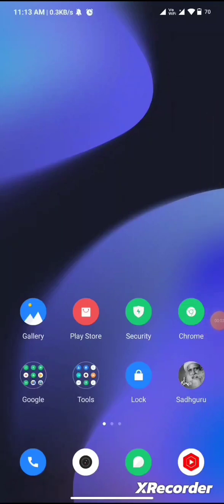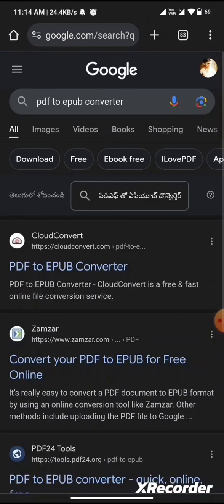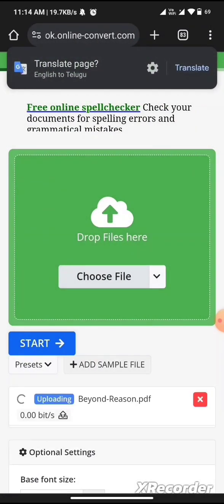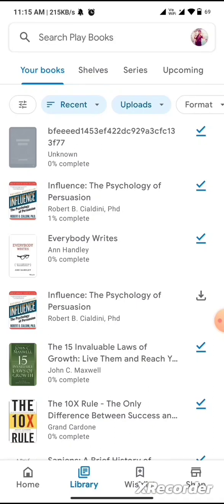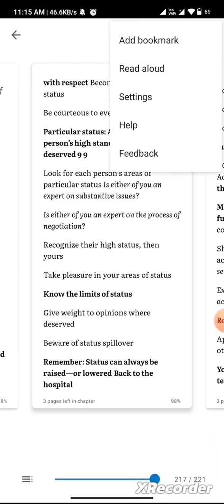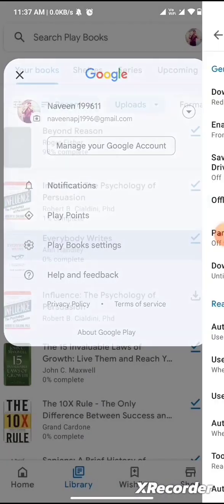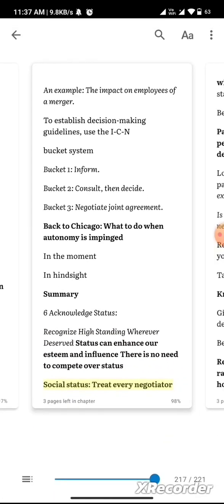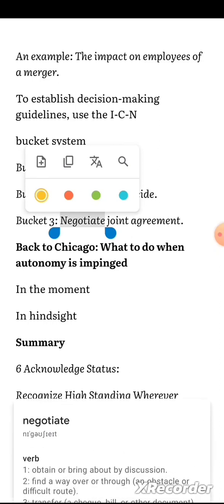Convert PDFs into Audiobooks using GooglePlayBooks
In this detailed step-by-step guide, we will show you how to effortlessly convert PDF files into audiobooks using the popular platform, Google Play Books. As technology continues to evolve, the convenience of consuming written content in an audio format has become increasingly appealing. By harnessing the power of Google Play Books, you'll be able to transform your PDFs into engaging audiobooks, allowing you to multitask and enjoy your favorite books in a whole new way. ✨

Why Convert PDFs to Audiobooks with Google Play Books? ✨ Google Play Books offers an incredible toolset for converting PDF files into high-quality audiobooks. By utilizing its user-friendly interface and powerful features, you can easily have your favorite PDFs read aloud to you, no matter where you are. Whether you're commuting, exercising, or simply relaxing at home, this conversion process opens up a world of possibilities. 💡 How to Convert PDF to Audiobook with Google Play Books?

*Steps:*

1. *Download Google Play Books:* Begin by downloading the Google Play Books app from the Play Store.

2. *Search for PDF to EPUB Converter:* Open Google and search for a reliable PDF to EPUB converter.

4. *Download the Converted File:* Once the conversion is complete, download the EPUB file to your device.

5. *Open the File in Google Play Books:* Access the EPUB file, and it will automatically be uploaded to Google Play Books.

6. *Three Dots and Read Aloud Option:* Open the uploaded book, click the three dots in the top right corner, and choose the "Read Aloud" option.

7. *Enjoy Your Audiobook:* Sit back, relax, and enjoy your newly converted audiobook! 🎧

Plus, in this video, we'll explore some cool features of Google Play Books that enhance your audiobook experience. Discover a world of convenience and features that make reading and listening a joy! 🌟